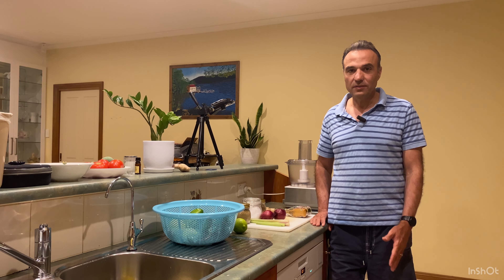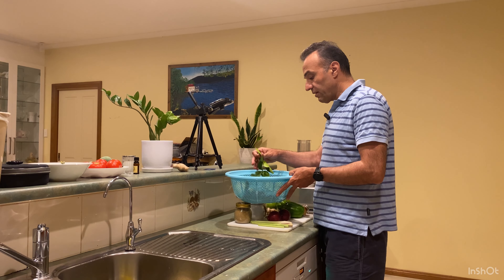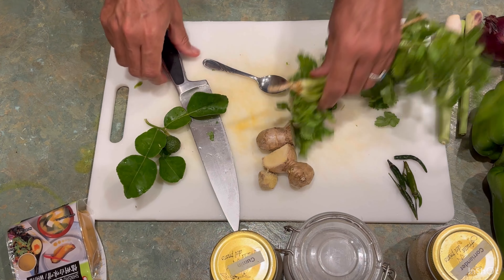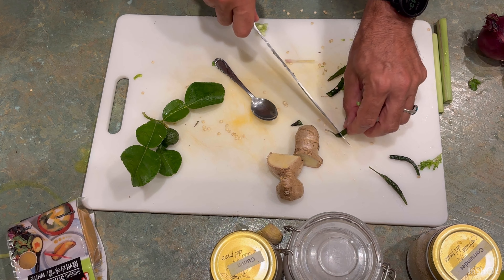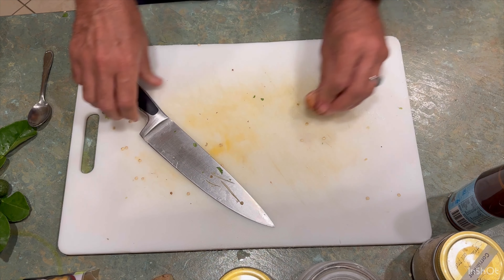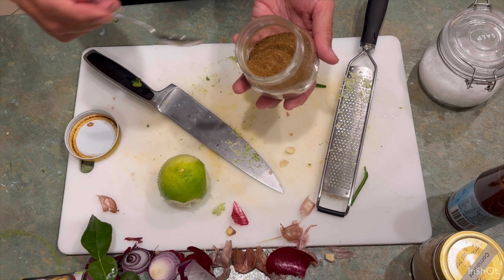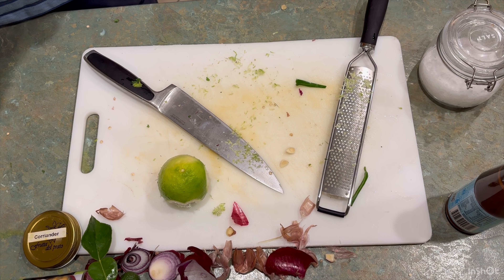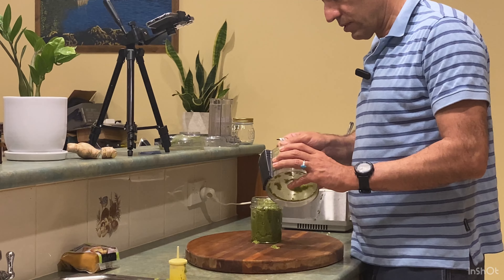"How to Make Green Curry Paste from Scratch | Healthy Thai Recipe”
In today's video, we're delving into the rich flavours of Thai cuisine with our homemade green curry paste recipe. Using fresh ingredients like coriander, lime leaves, and ginger, we'll guide you through the process of creating this vibrant condiment from scratch. With a blend of aromatic herbs and spices, including ground coriander seed and cumin seed, our green curry paste bursts with authentic Thai flavours. We'll show you how to store it for both short-term and long-term use, ensuring you always have this healthy twist on hand for your favourite Thai dishes. Join us in elevating your culinary creations with this nutritious and delicious homemade condiment.

Timestamps:
00:00 Introduction
01:04 Ingredient
02:42 Preparation of the herbs
09:36 Adding the spices
10:54 Blinding to paste and storage